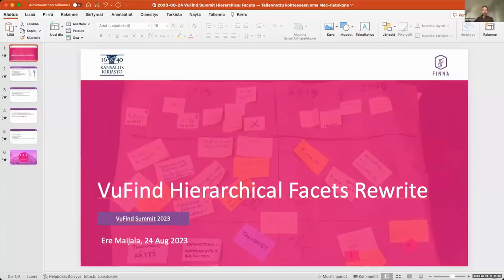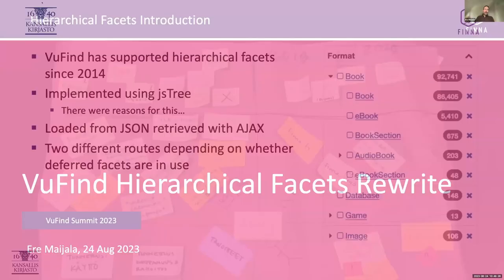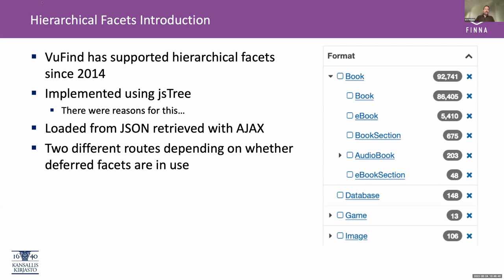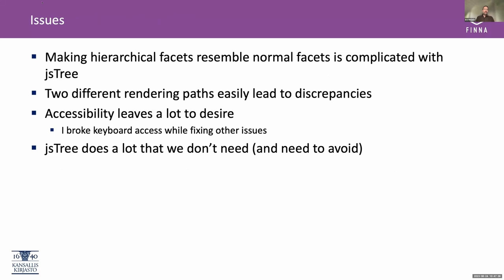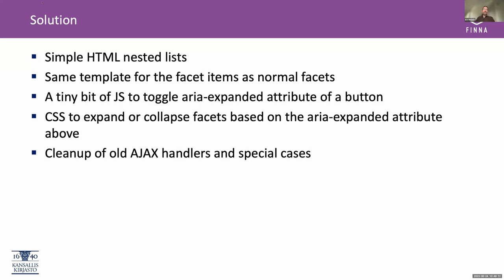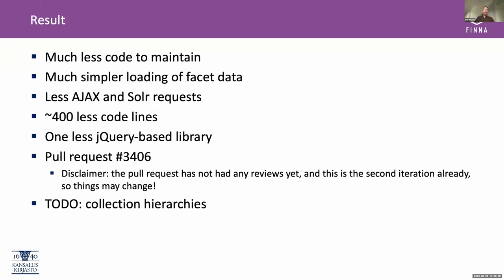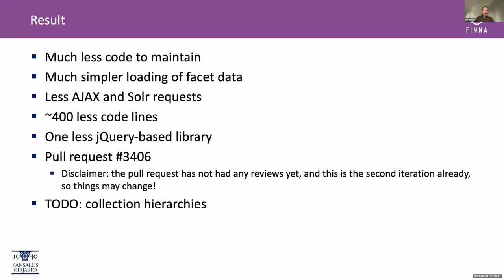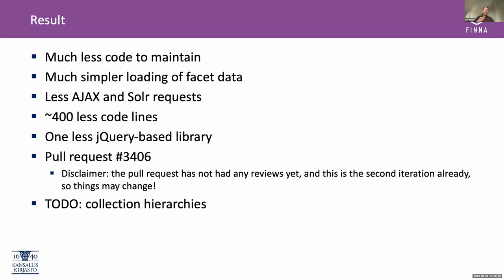VuFind®: Improving Hierarchical Facets - Ere Maijala, National Library of Finland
Full title: Hierarchical facets - Improving accessibility and everything by reconsidering old choices

This is the third of six videos covering the fourth session of the 2023 VuFind® Summit. This session contained one full-length presentation and four lightning talks followed by a combined Q&A period. Each talk, and the Q&A, is presented here as a separate video; see the playlist above to find all of the parts.